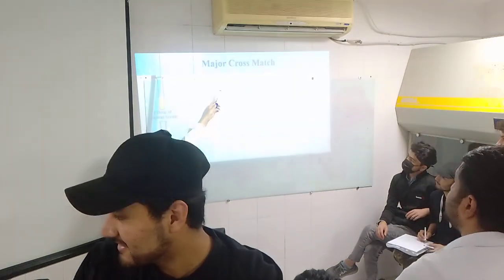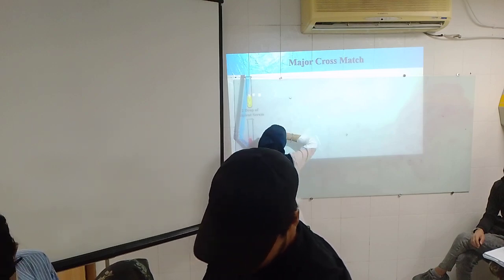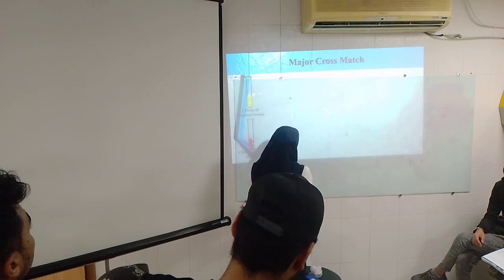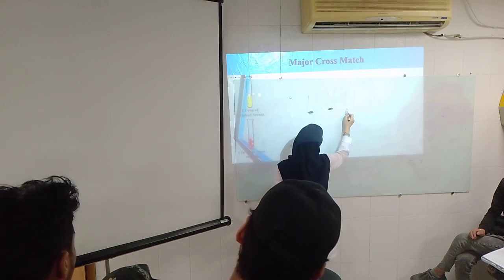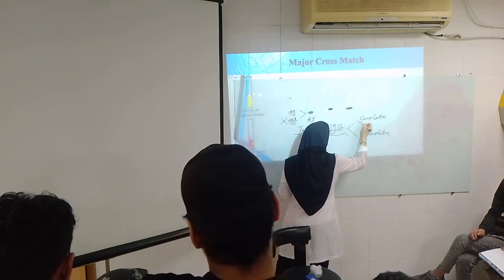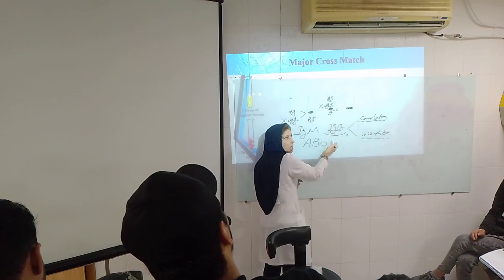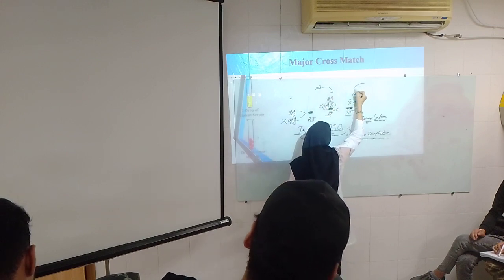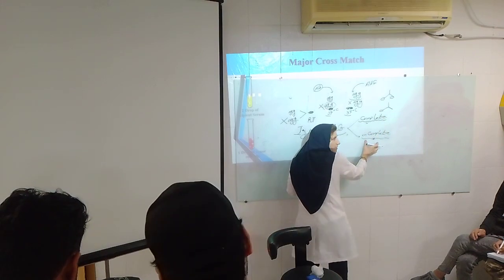BLOOD GROUPING PRACTICAL 5